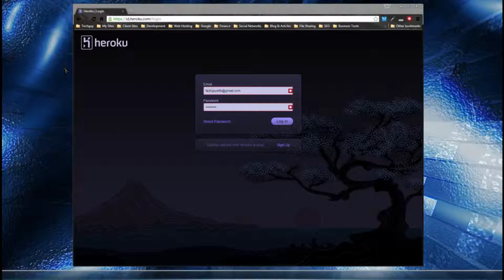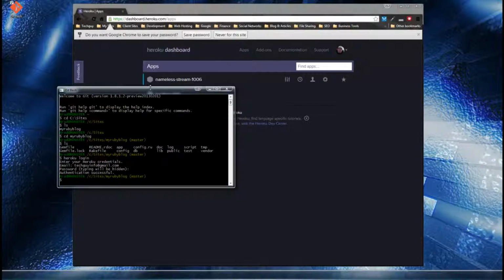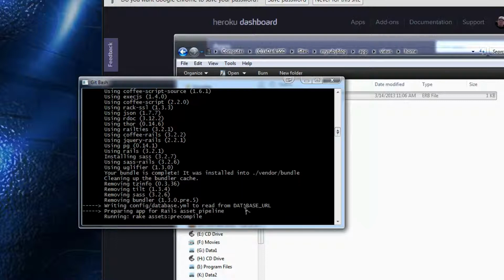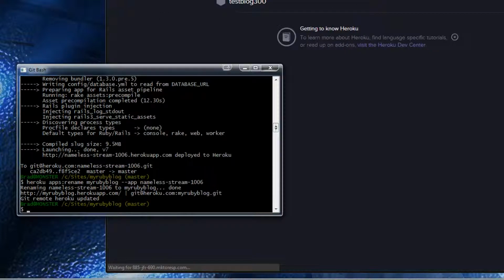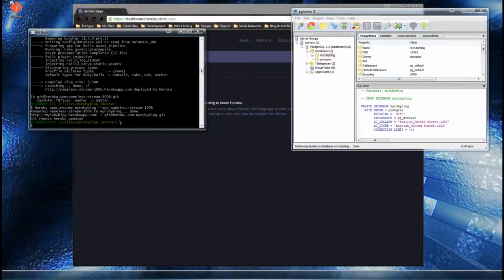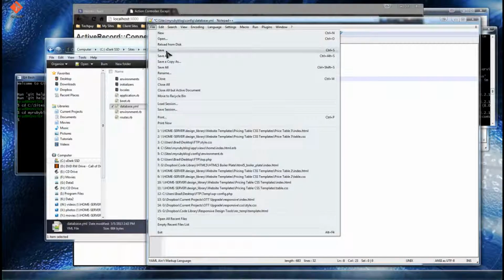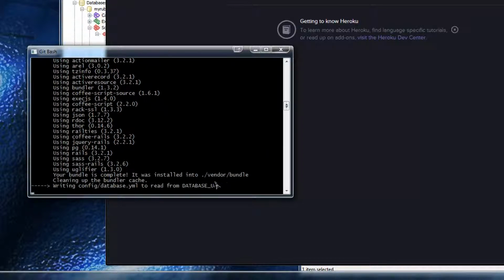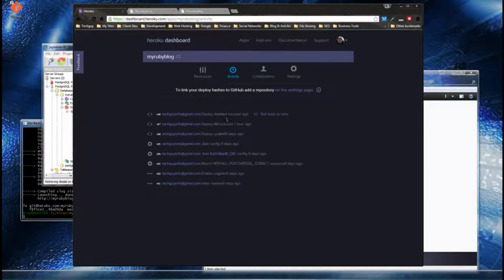Ruby on Rails Tutorial Lesson 16 Full HD